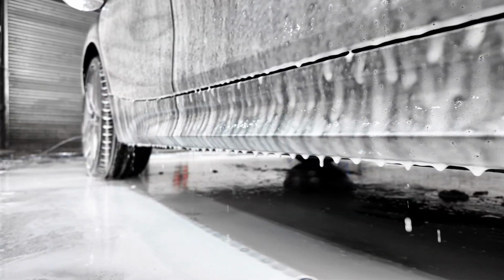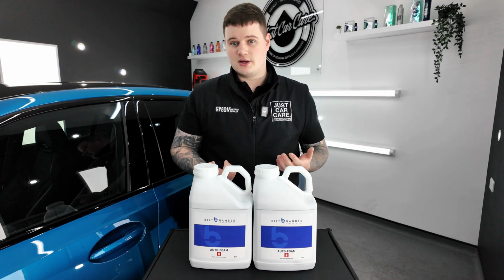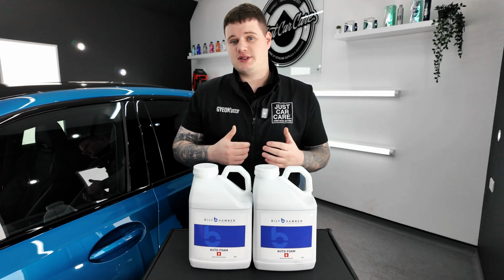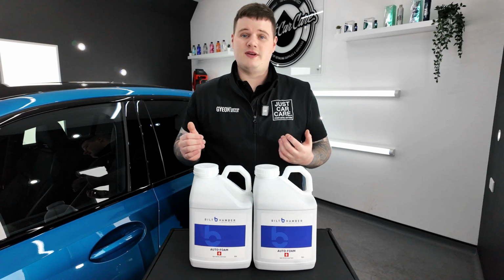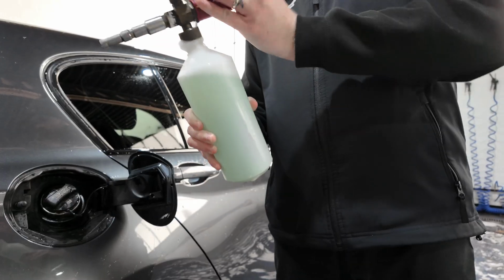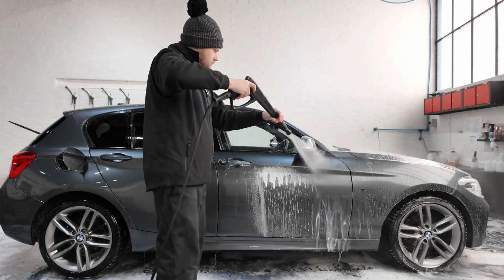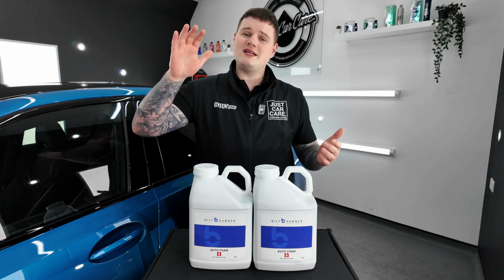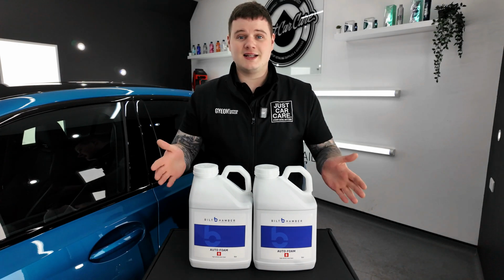NEW Bilt Hamber Auto Foam | How to use and dilute Auto Foam (PIR%)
Bilt Hamber Auto Foam is one of Bilt Hamber's best selling pre wash products. Auto Foam is a dedicated pre wash snow foam product for your car that removes dirt, grime and traffic film.

But how should you use it and what is the best way to dilute? In this video we’re going through everything you need to know about Bilt Hamber Auto Foam.

Auto Foam should be diluted between 2-4% PIR (Panel Impact Ratio) to ensure it removes the dirt safely from the vehicle, without damaging paintwork, trims and alloy wheels. When using Bilt Hamber Auto Foam we recommend sticking to between 20ml - 50ml of product, diluted into a 1L Snow Foam Lance.

Auto Foam should be applied liberally through a snow foam lance across the entire vehicle. Auto Foam does not give a thick, shaving-foam-like application or appearance yet still is fantastic at removing dirt, grime and traffic film from the vehicles surfaces. Allow Auto Foam to dwell for around 5 minutes before removing with a jet wash or high pressure water, never allow the product to dry out on the surface.

For heavily soiled or extra dirty vehicles we recommend repeating the process above or increasing the dilution ration to between 60ml - 80ml of product into a 1L snow foam lance.

0:00 Intro

Where to buy Bilt Hamber Auto Foam?

Checkout our latest blog on Bilt Hamber Auto Foam!